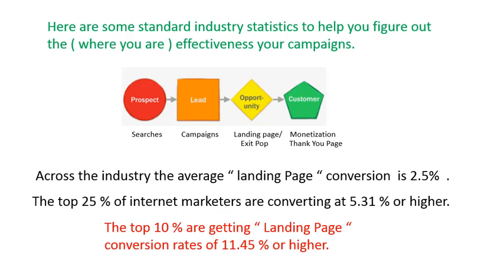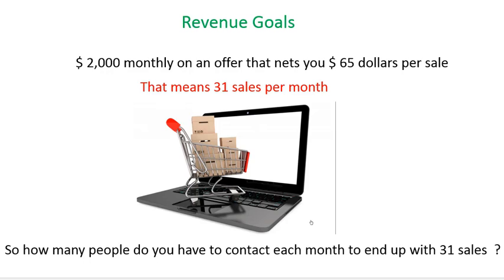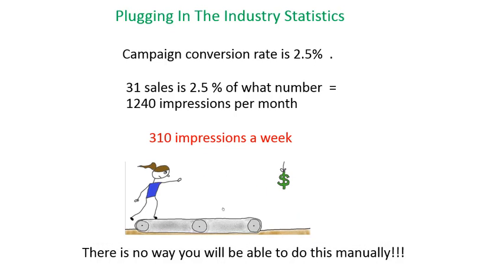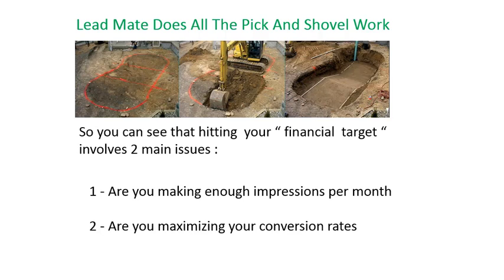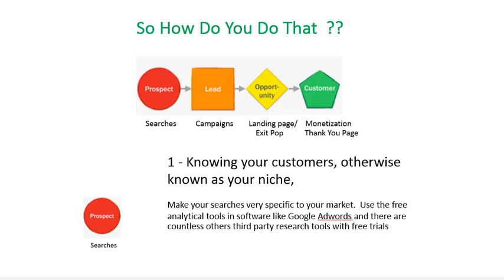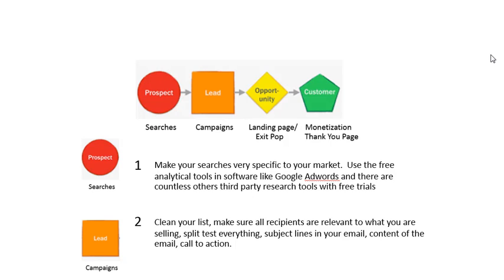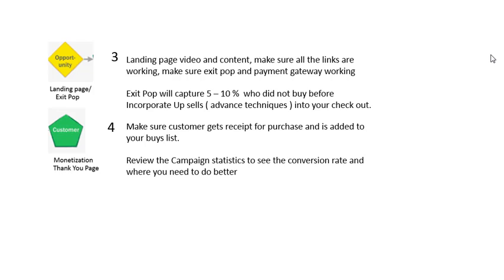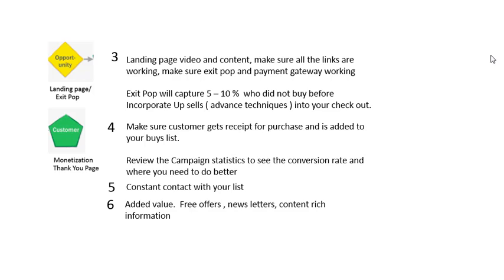Video 2 -- Know Your Numbers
Understanding formulas for making money on the internet